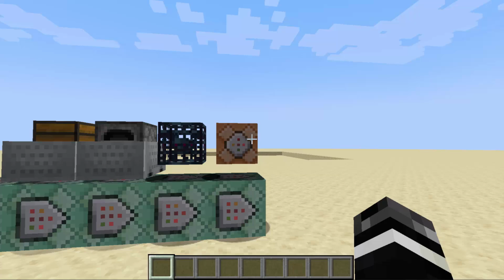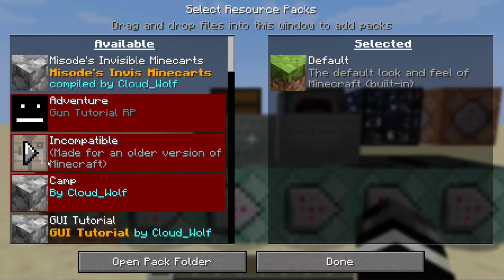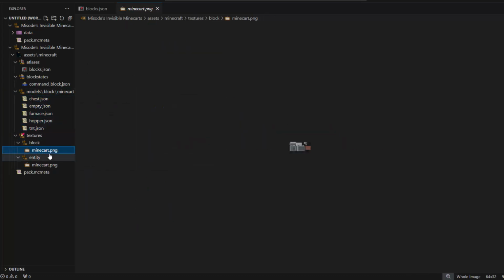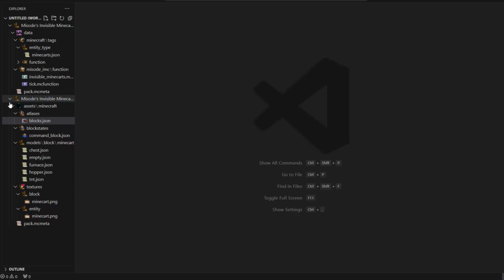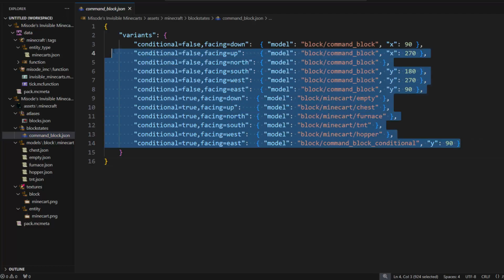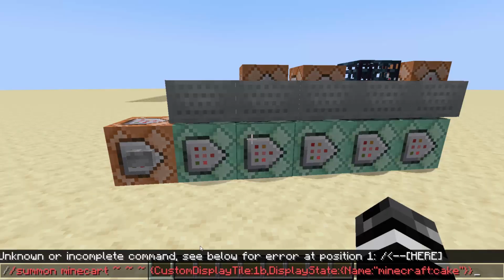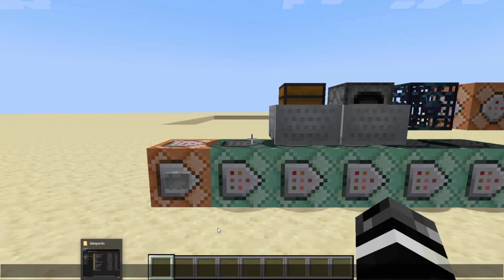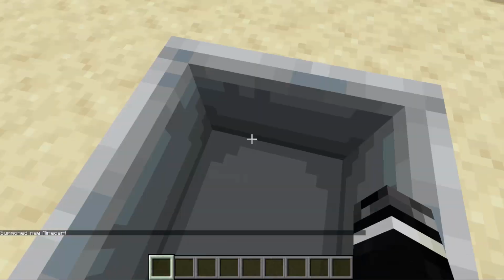Invisible Minecarts in Minecraft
We cover a simple way to make certain minecarts invisible.